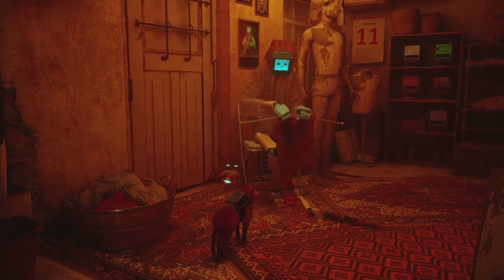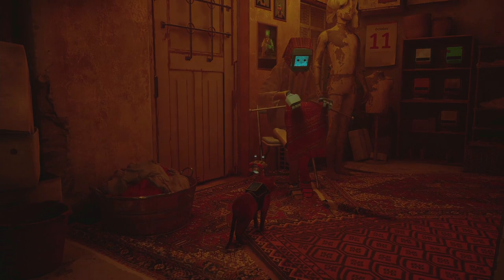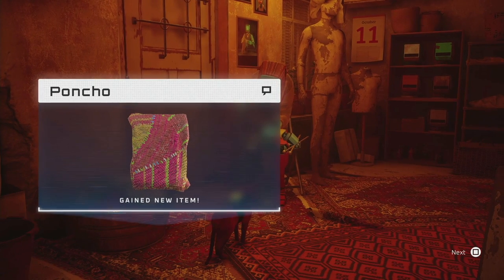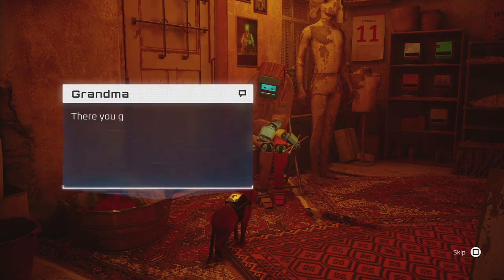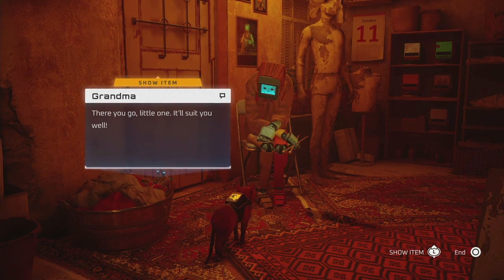STRAY - How to put on Poncho (Blanket)?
Guide on what to do with poncho, and how to put on the Poncho that you get from Grandma robot in the game Stray. The Poncho (Blanket) isn't for the cat Stray to put on, it's part of another quest item that is needed to progress. You need to give the poncho to Elliot to warm up so he can fix your device, it's not for the cat to wear.